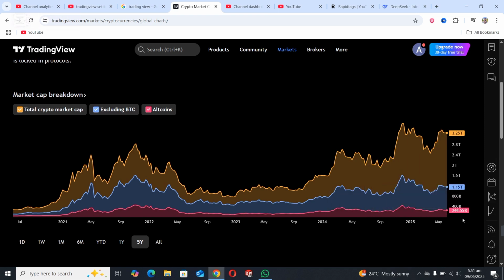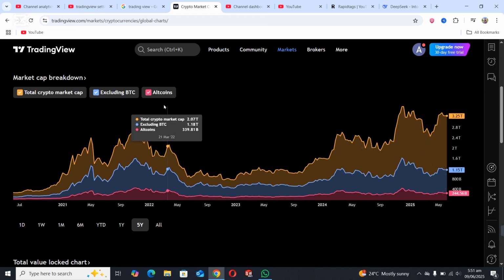How to find total altcoins market cap chart on tradingview l Alt coins Market cap Chart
**How to Find Total Altcoin Market Cap Chart on TradingView (2025)**

✅ **Steps**:
1. **Search "TOTAL2"** in TradingView → This tracks **total altcoin market cap (excluding Bitcoin)**.
2. **Compare with BTC**:
   - Add **"BTC.D"** in a second pane to see Bitcoin dominance vs. altcoins.

bitcoin total market cap,altcoins,how to find altcoins,how to use watchlists on tradingview,how to start trading,total market cap crypto,market cap,total market cap,total crypto market cap,total2 market cap,total3 market cap,bitcoin & total crypto market cap bottom?! this chart says yes!,how to start investing in the stock market,crypto total market cap exclude btc and eth,how to import all coins in tradingview,bitcoin news today